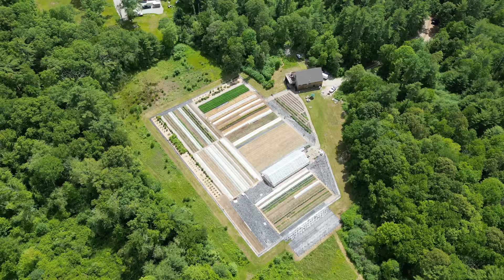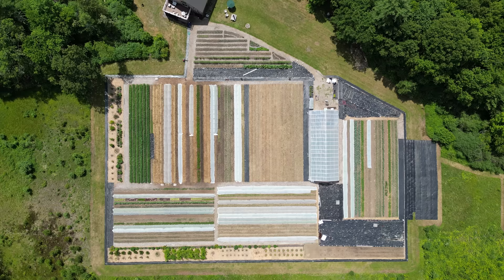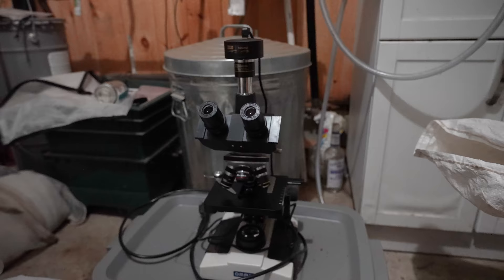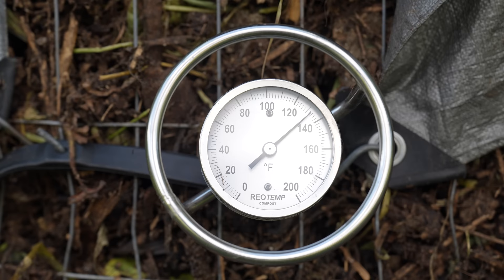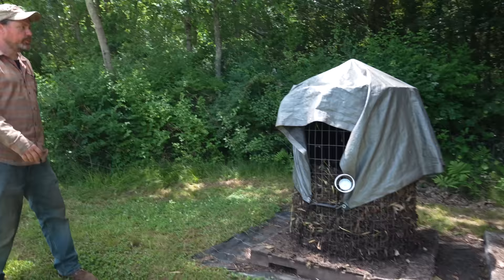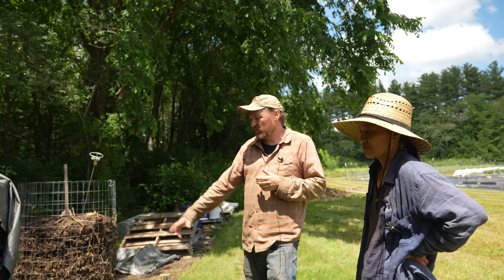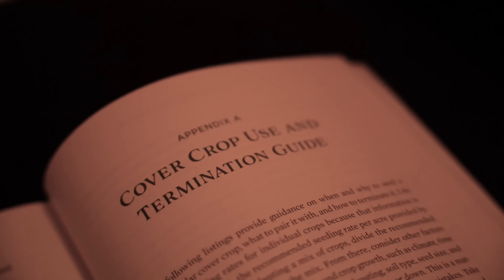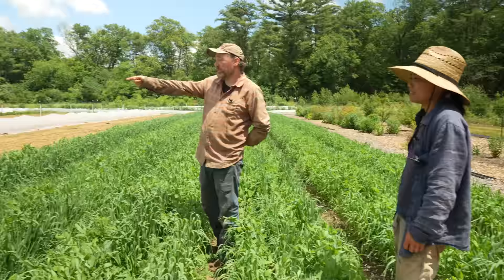Creating Your Own Fertility | Successes and Challenges at Assawaga Farm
In continuation of our Summer Farm Tour series we are stopping off for a few videos at one of my all time favorite farms, Assawaga Farm in Connecticut.

In this video they discuss: Soil food web courses, making compost on a small scale, moving away from deep composting, no till, making compost teas, protozoa, and more!

Music 🎵 👉  "Physical" by Parellite via empidemicsound.com